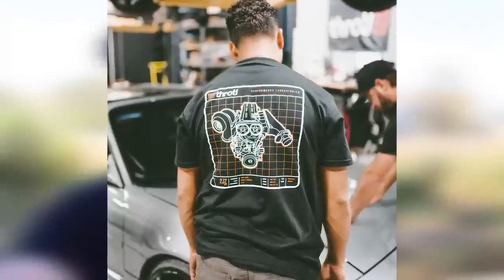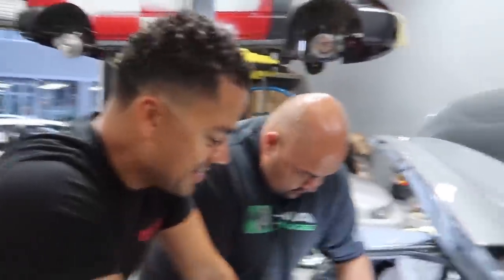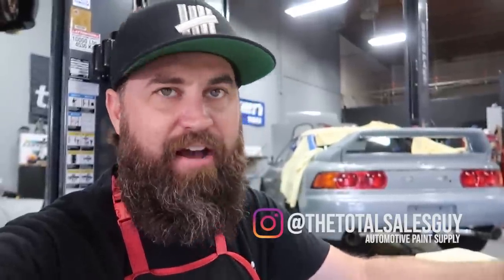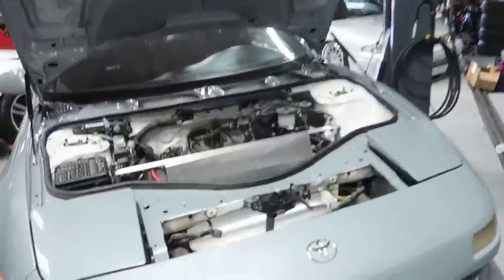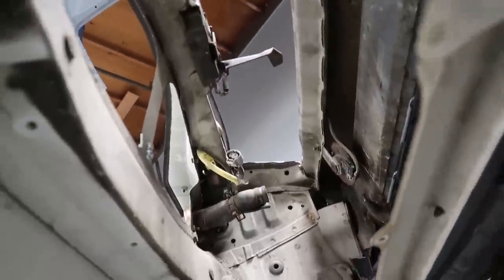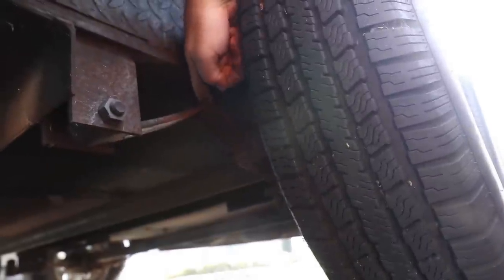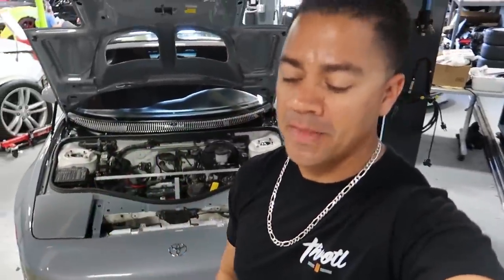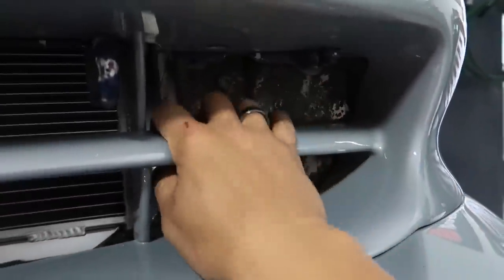V6 Swapped Toyota Mr2 - Assembly Complete!! (+MAJOR BUILD ANNOUNCEMENT)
-- Every $1 Spent = 1 Entry to win!

A special thanks to Louie and the DNA garage team for the help

►Send Us Some Mail:
throtl Inc.